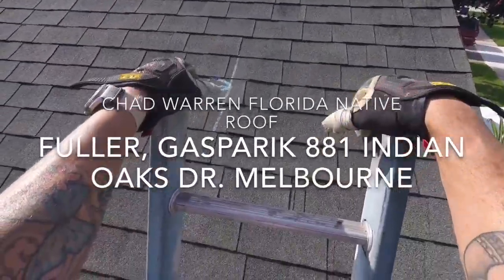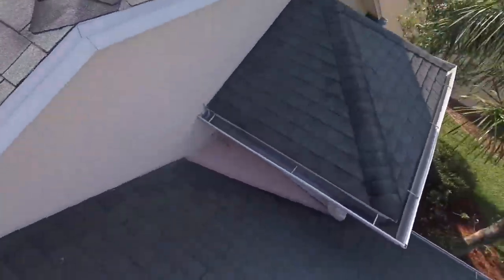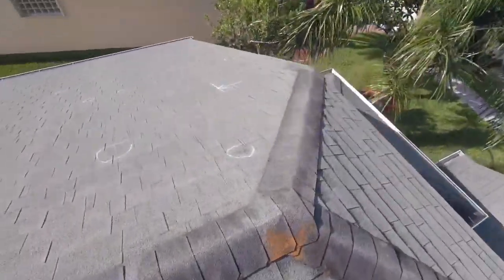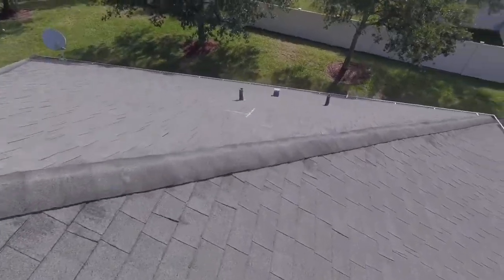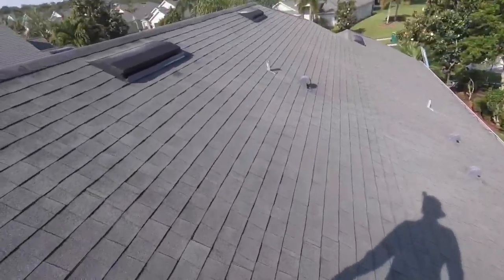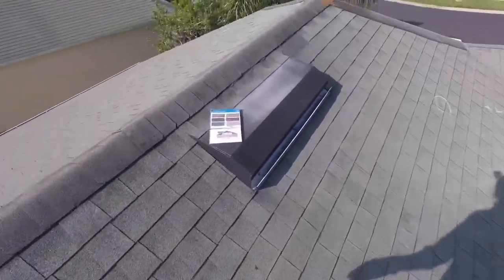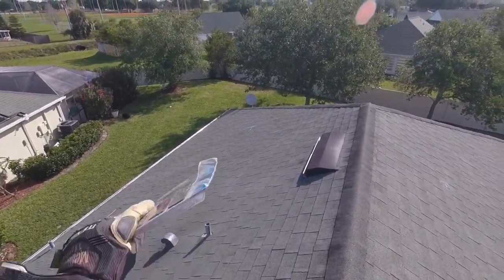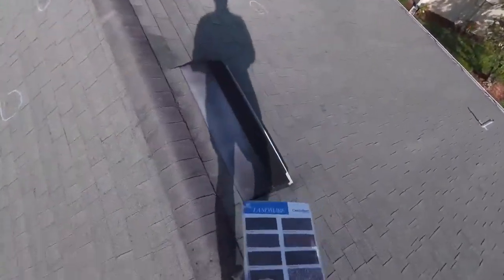Prepared for Fuller and Gasparik